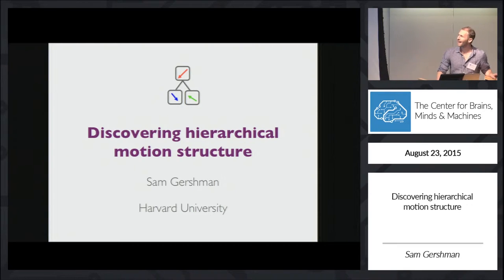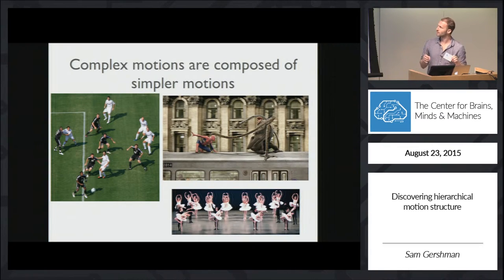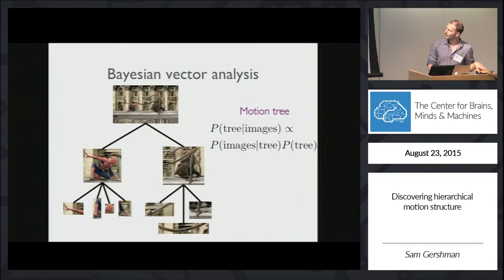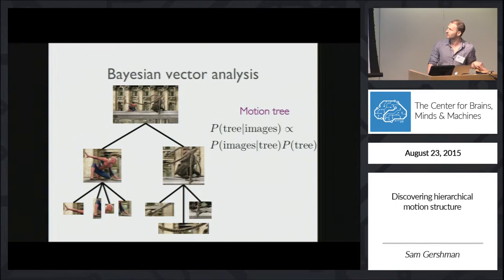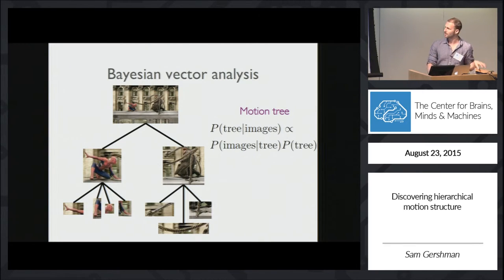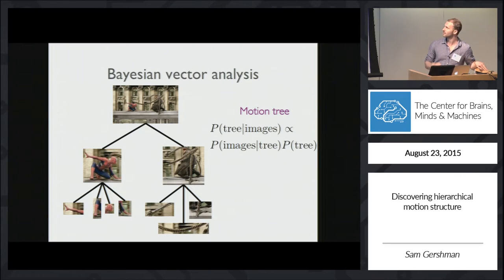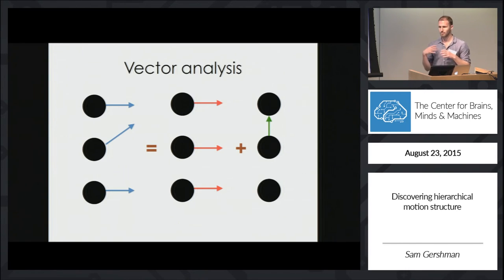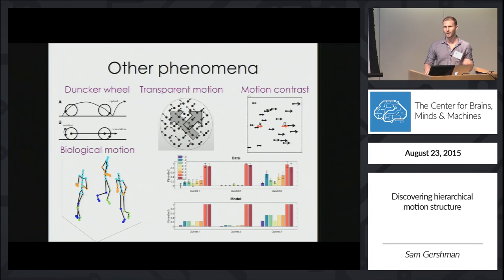Discovering Hierarchical Motion Structure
Sam Gershman